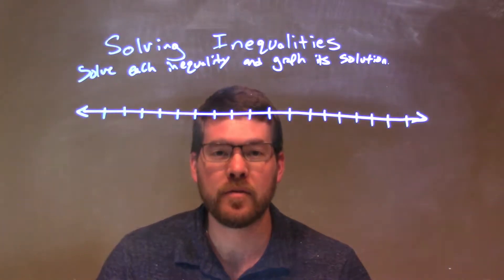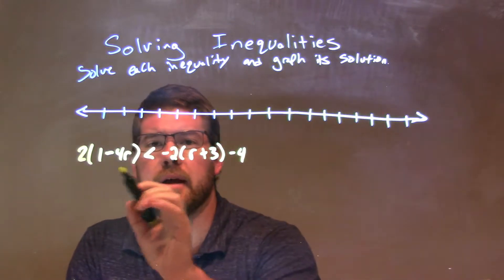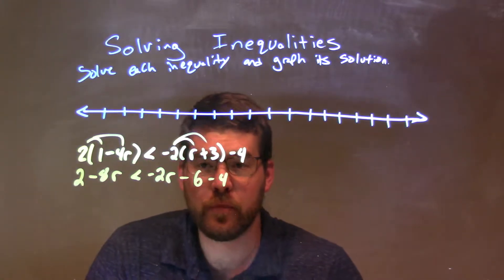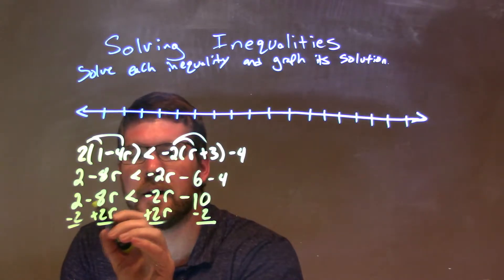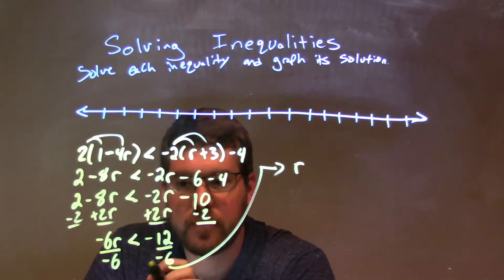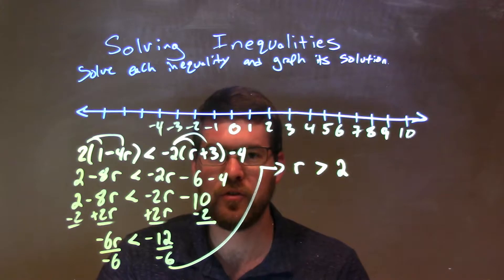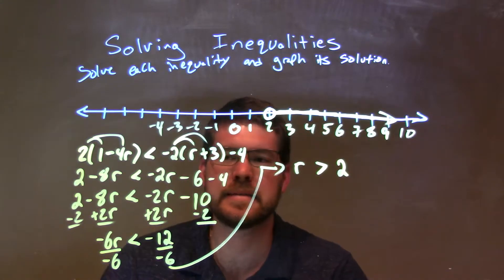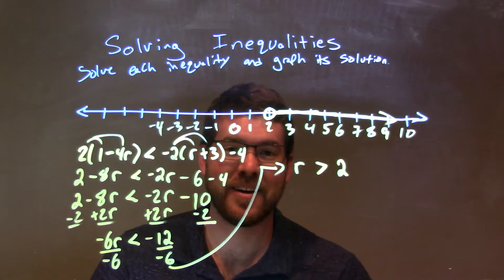Solve 2(1-4r)‹-2(r+3)-4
A math video lesson on Solving Inequalities. This video solves and graphs 2(1-4r)‹-2(r+3)-4